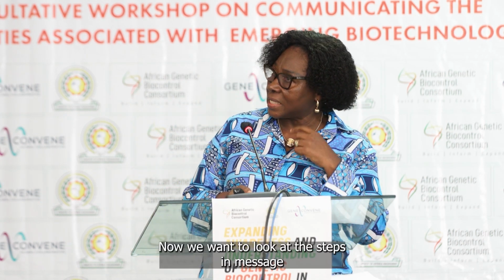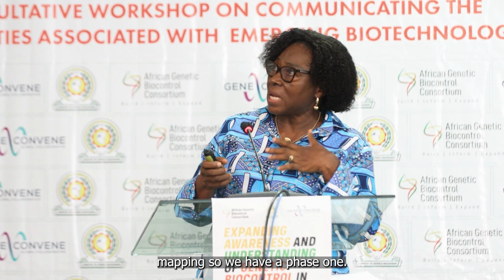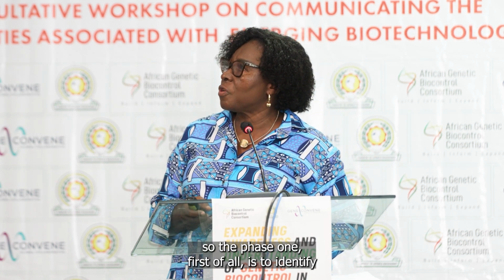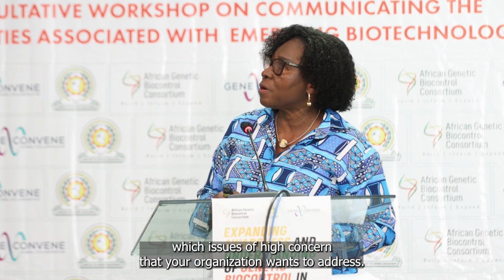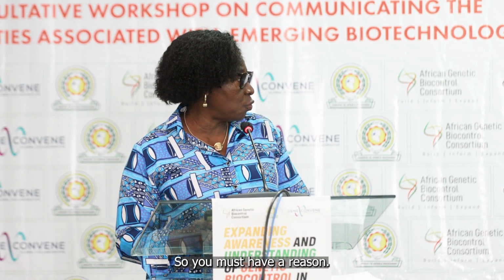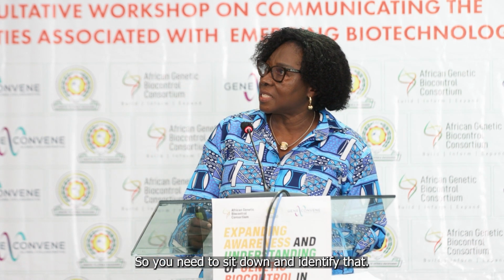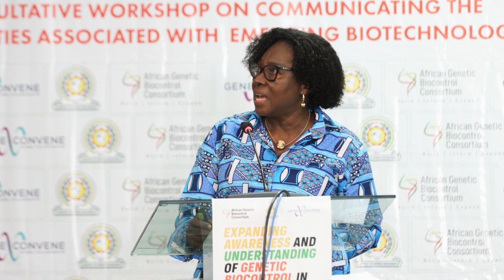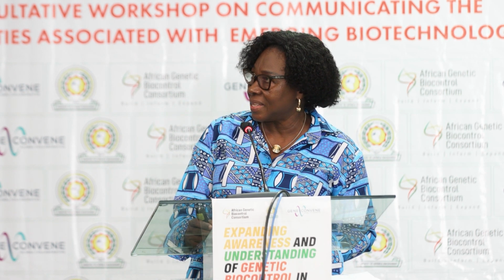Introduction to message mapping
Expanding Awareness and Understanding of Genetic Biocontrol in Africa:Consultative Workshop On Communicating the Uncertainties Associated with Emerging Biotechnologies. Workshop was help in Arusha, Tanzania.